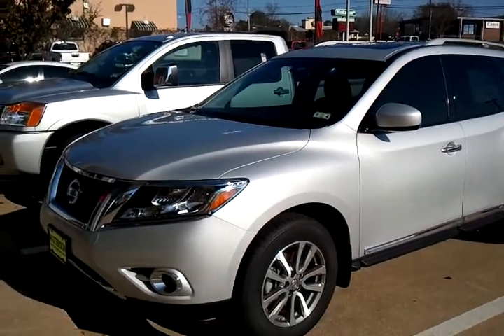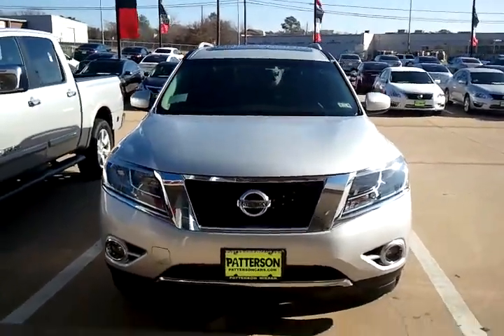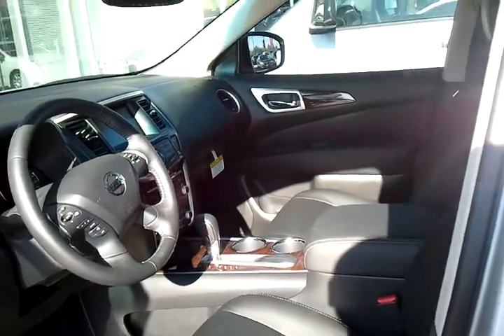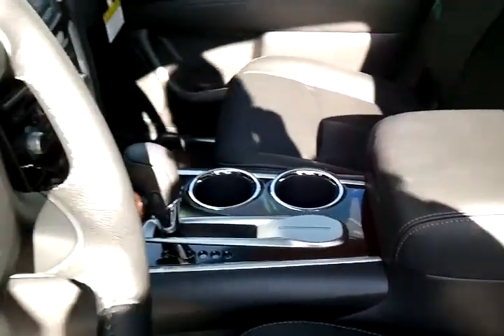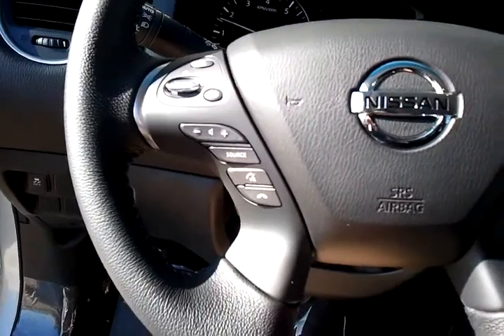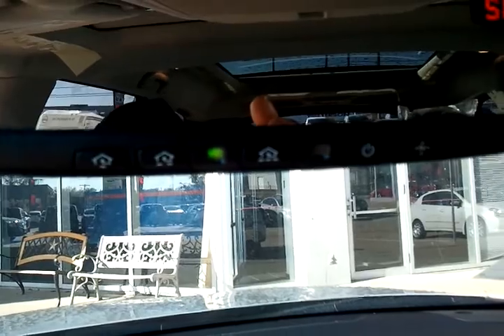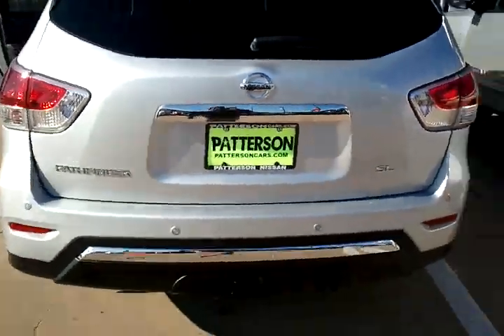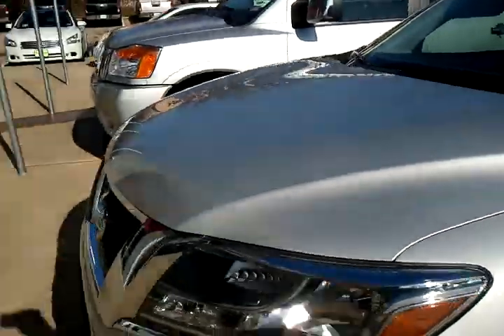2013 Nissan Pathfinder Errol Jones